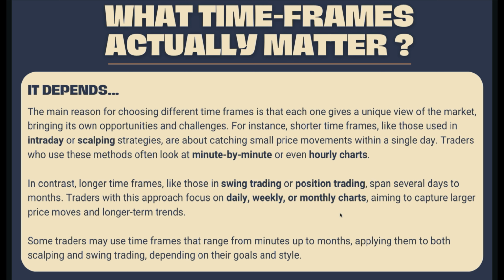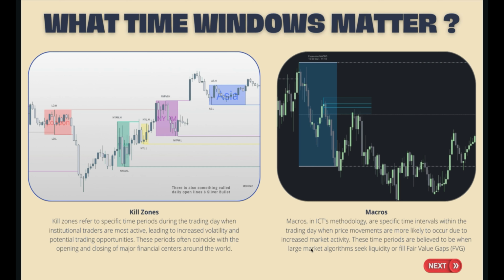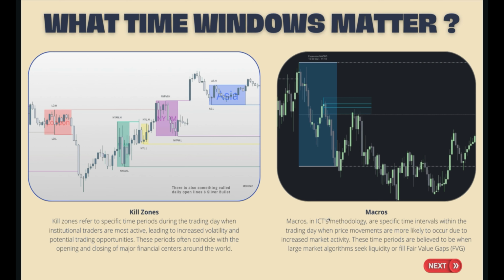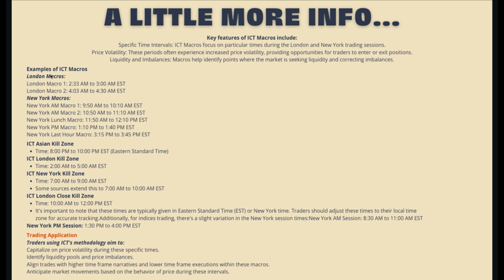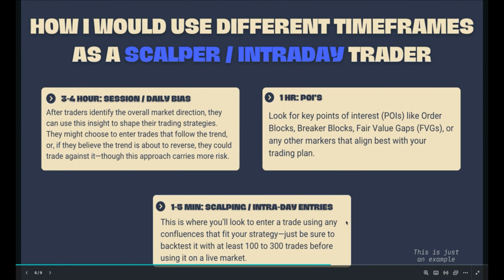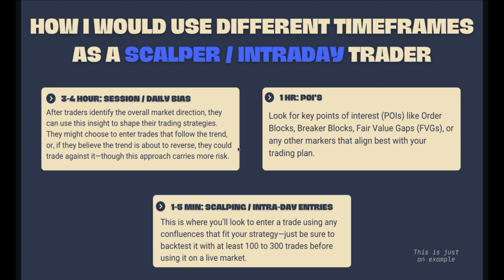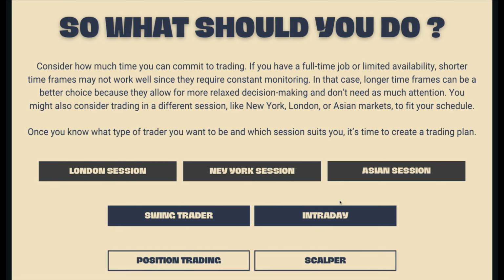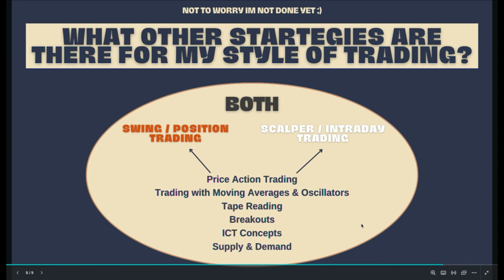Time Frame Myths using ICT & SMC in Day Trading v2.0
👨‍🏫 Learn the new & improved secrets to mastering Time Frames in trading with simplified methods. Discover how to use multiple time frames to your advantage and improve your trading results!